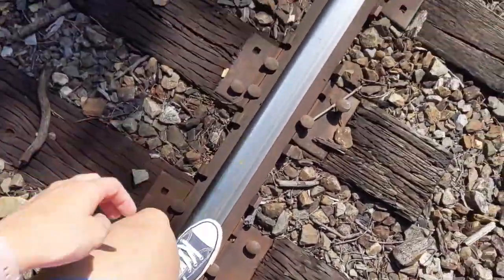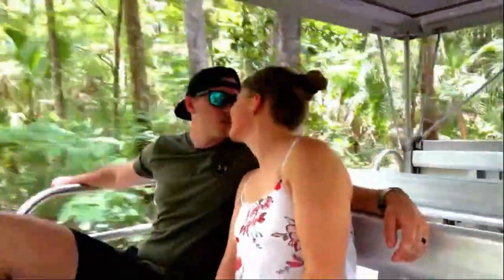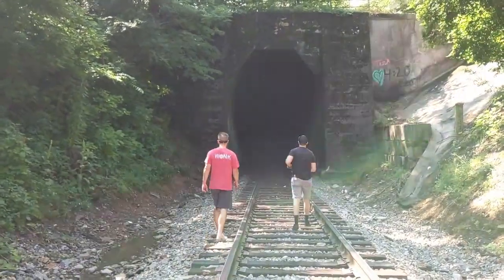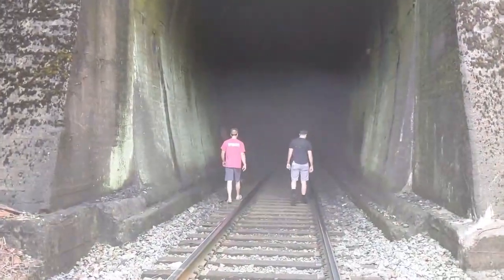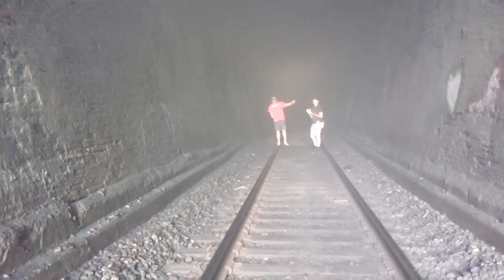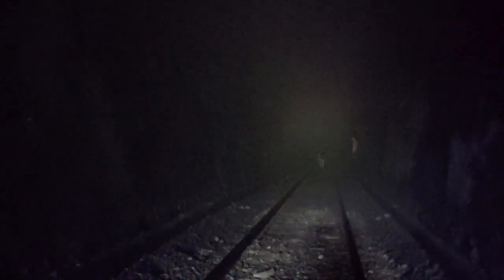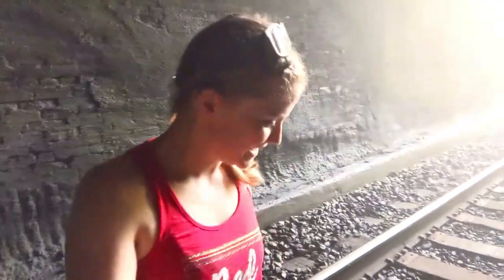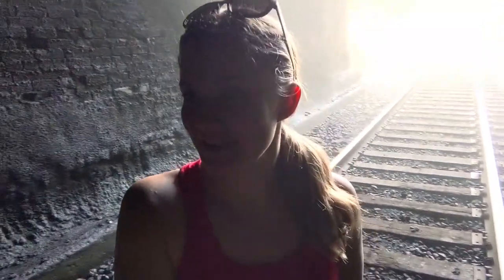EXPLORING A TRAIN TUNNEL- 4th of July in Tennessee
Exploring more of Tennessee, we found an old ACTIVE train tunnel. Also, join us for the 4th of July with Tyler's family.